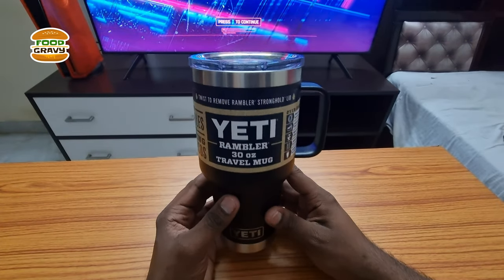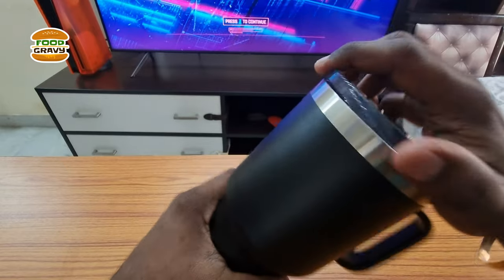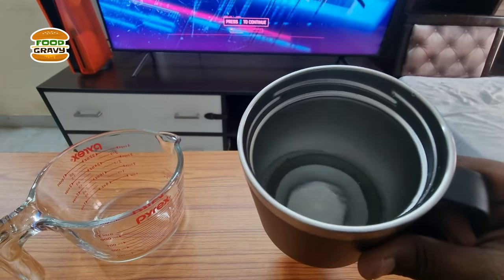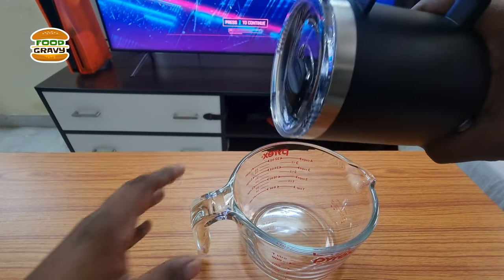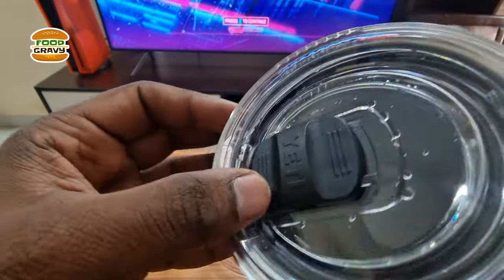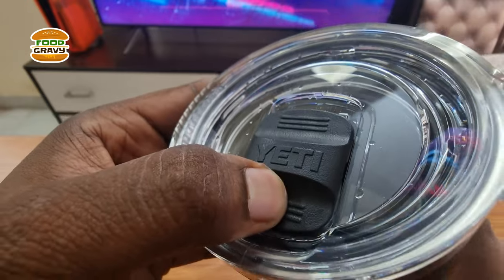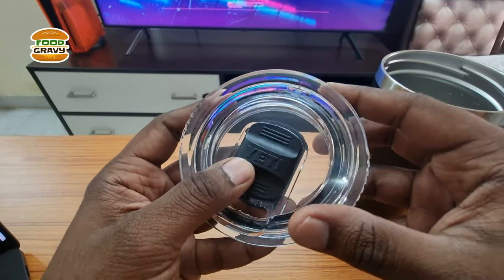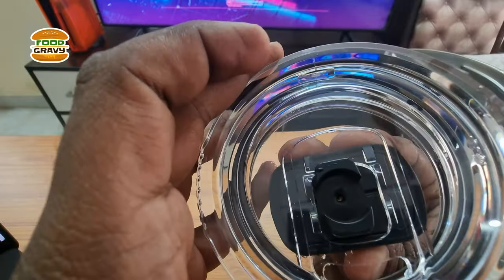YETI Rambler Travel Mug (with Stronghold Lid) Review - Leak Resistant Test! ✅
Here are our thoughts about the YETI Rambler Travel Mug (30 oz) with the Stronghold Lid.

We made a leak resistant test and also showed how to disassemble and assemble the stronghold lid magnet slider. Do kindly let us know if you have any comments.

FoodGravy is a part of Slashsquare network | Founded & Managed by Pradeep Kumar.